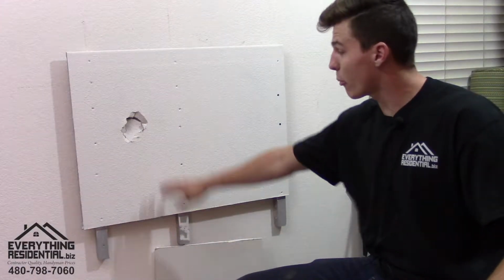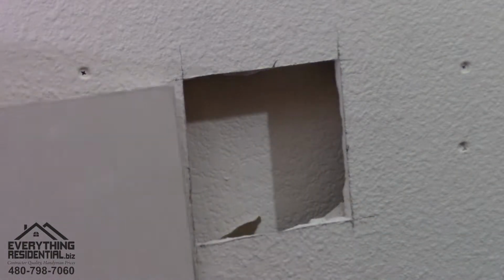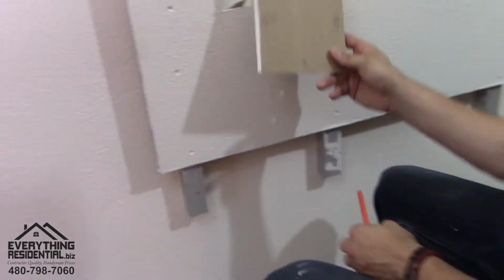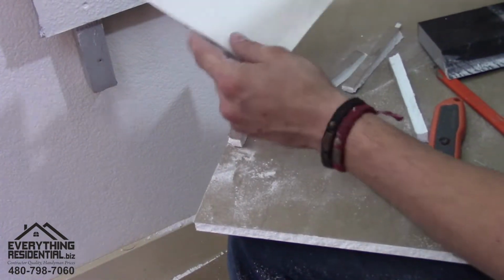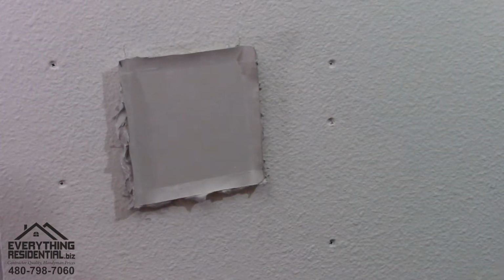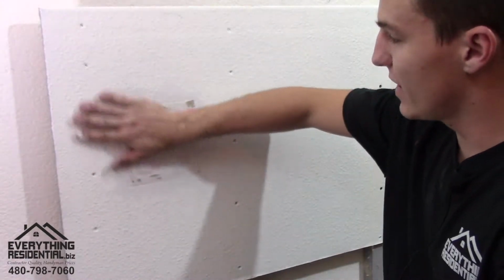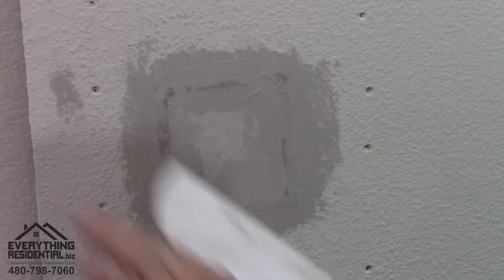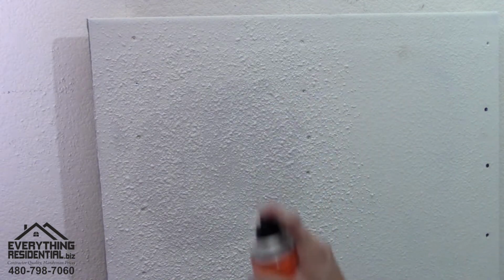How to easily repair drywall hole using California patch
Repair multiple drywall holes using a California patch with the most basic tools and materials.

everythingresidential.biz